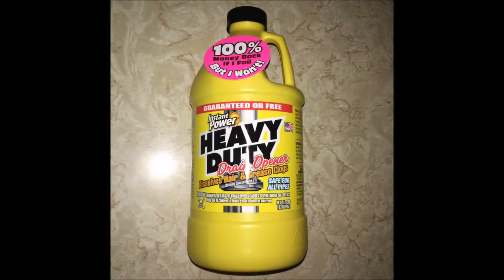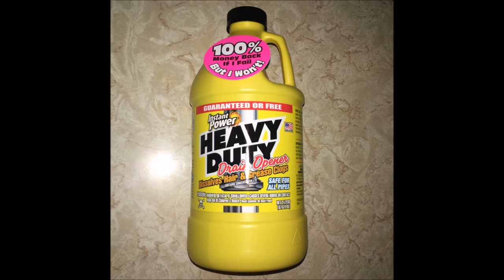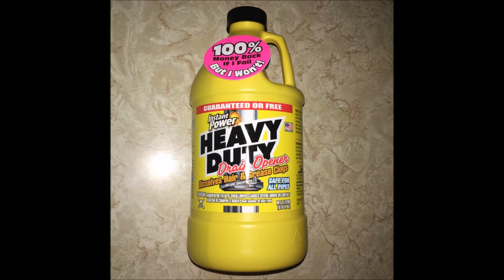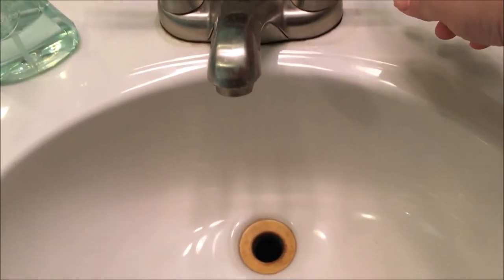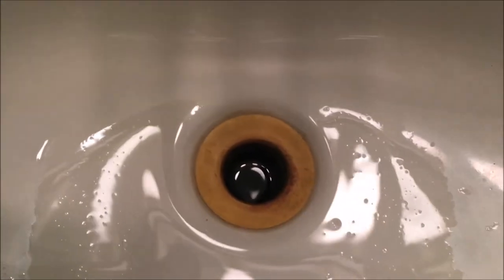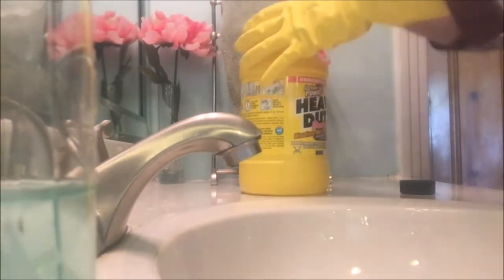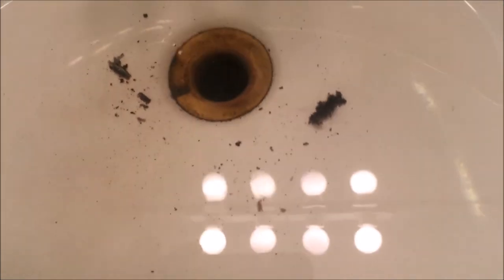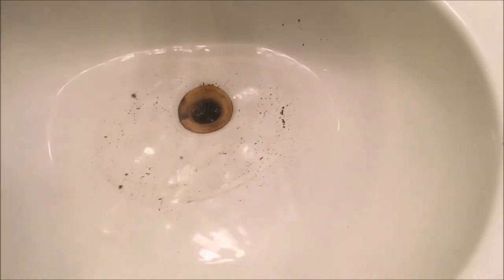Instant Power Heavy Duty Hair & Grease Clogs Demo/Review DIY Plumbing